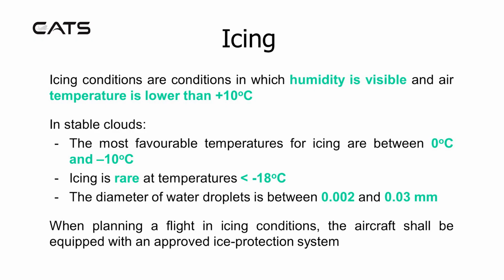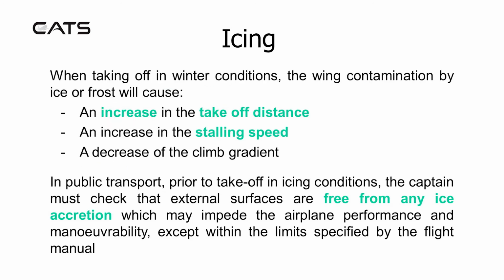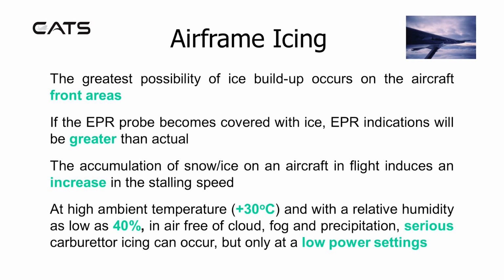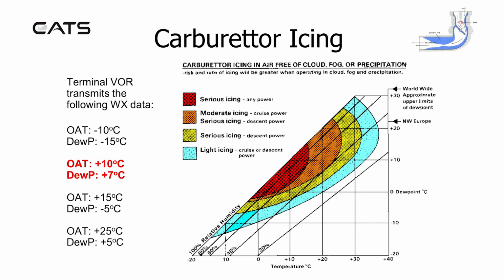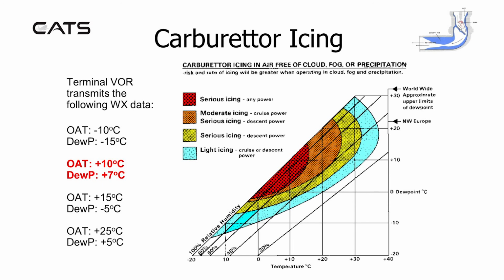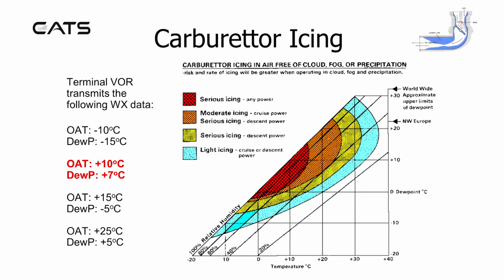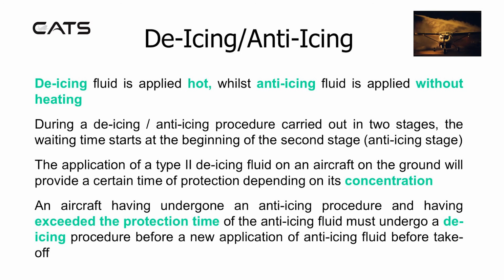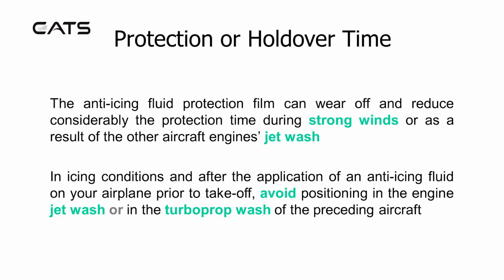CATS ATPL Operational Procedures - Icing